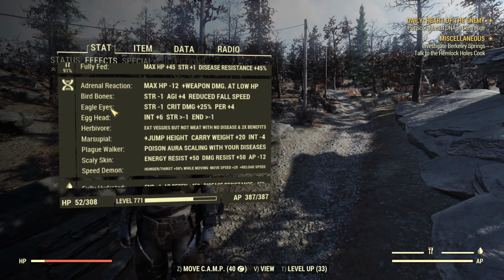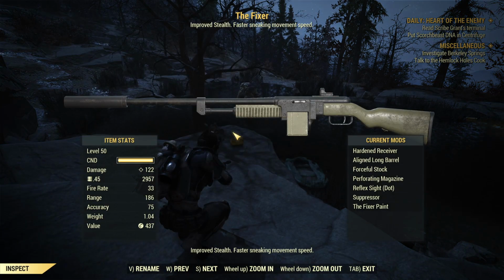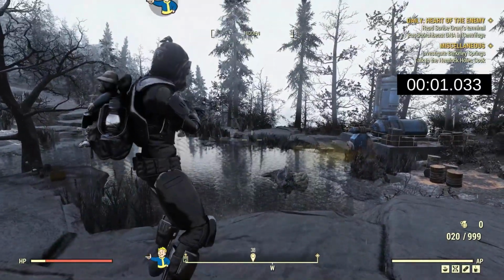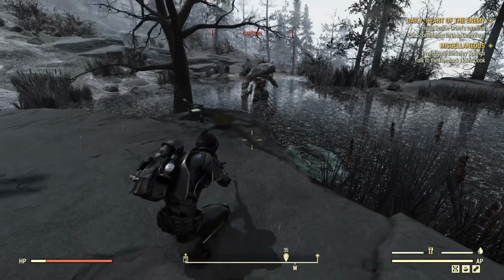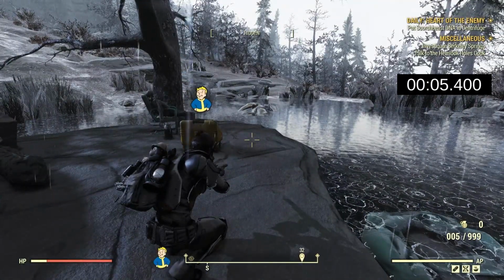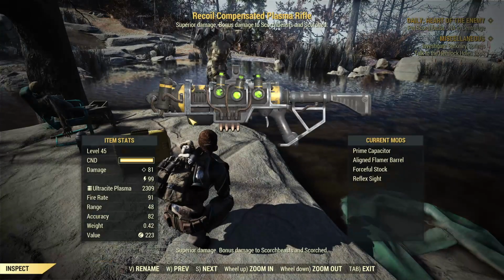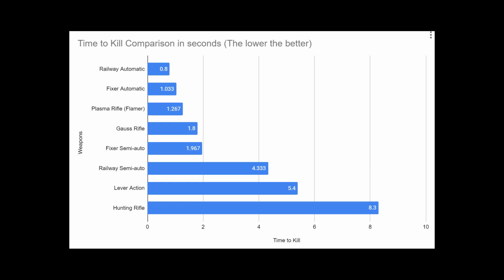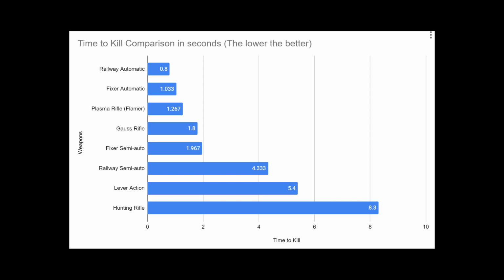Fallout 76 - Rifleman OR Commando? Here some DPS tests to help you to decide